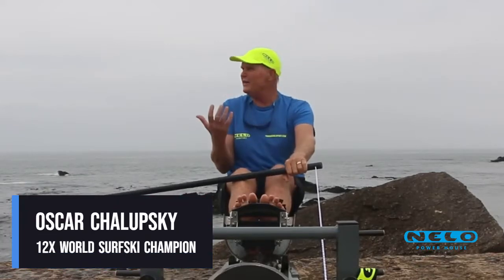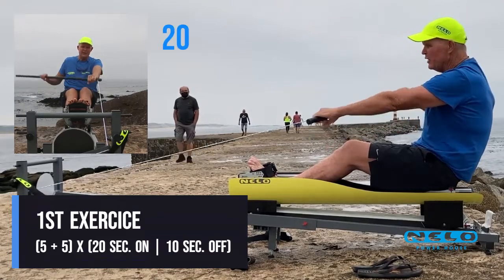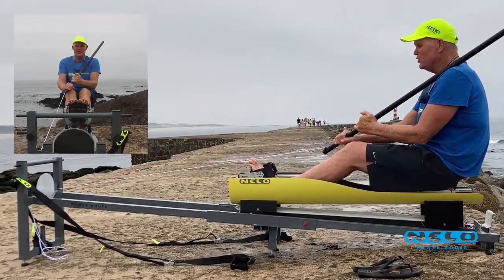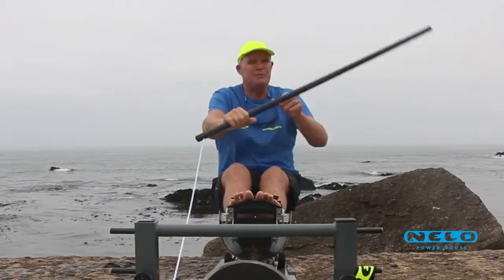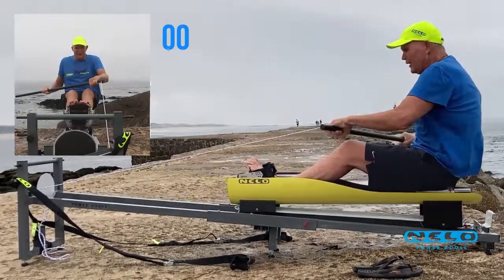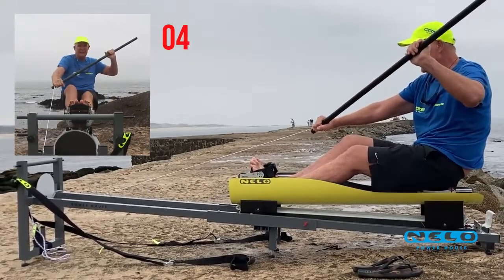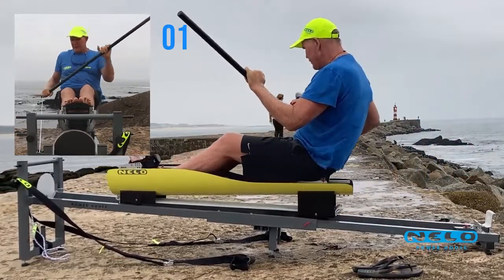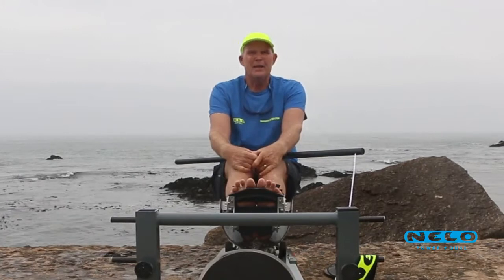NELO POWER HOUSE | EP.6 SURFSKI SERIES W/ OSCAR CHALUPSKY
Today we show a new episode of our series, dedicated to a complete workout plan for surfski training, with Nelo Power House. This plan allows you to instantly replicate an example of a training plan by our master Oscar Chalupsky.